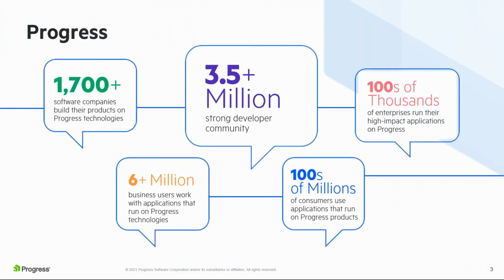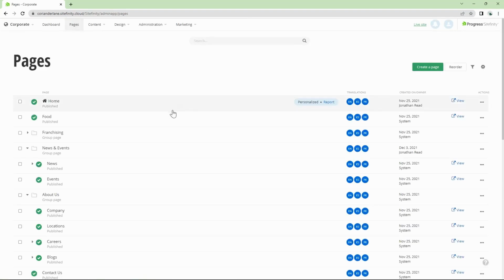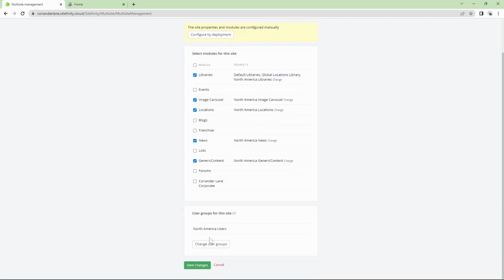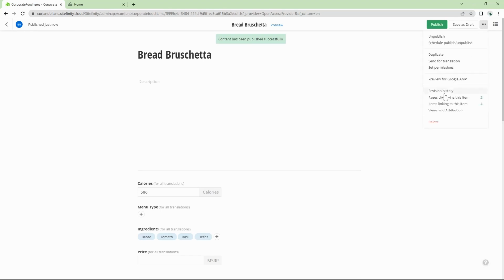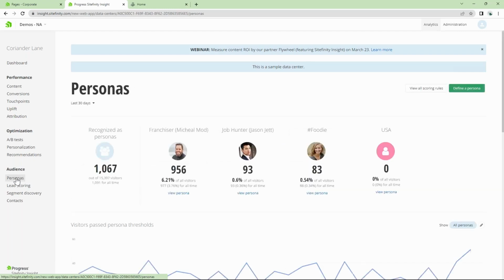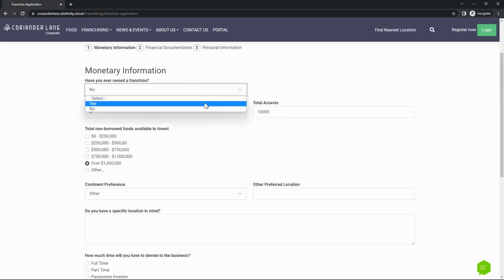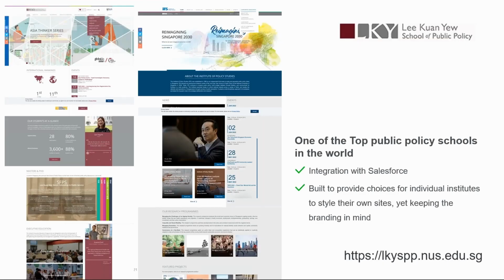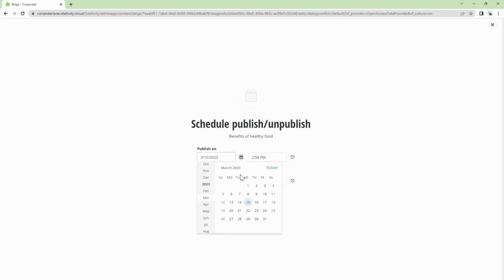Progress Sitefinity: Demo Session and Q&A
Progress Sitefinity is a flexible CMS that is easy to use, gets you the data insights you need, and integrates with multiple business applications.

In this session, you'll understand the platform with Katalina Babeva, our Sitefinity product manager as she shares her long-term expertise of the platform and demonstrates how it can empower marketers and developers to be agile and productive.